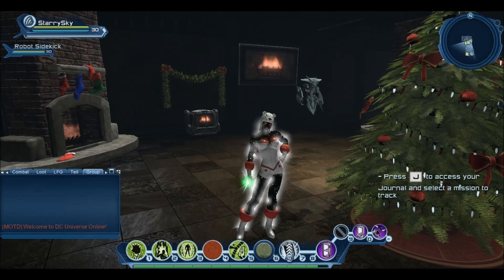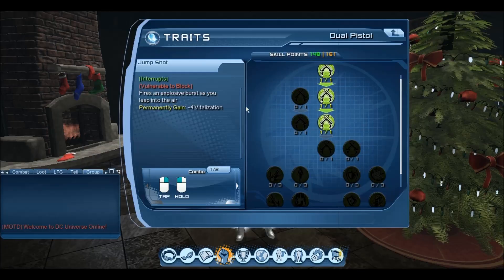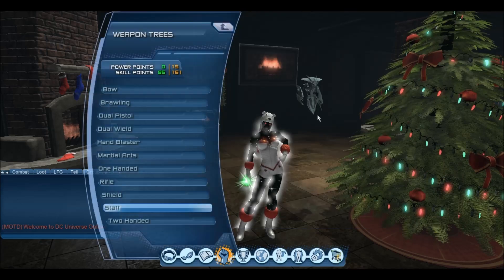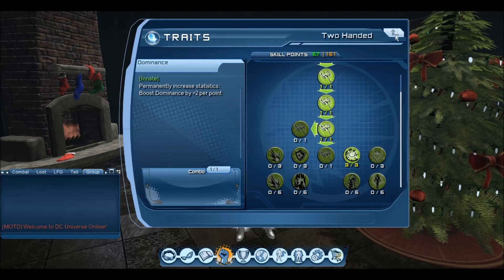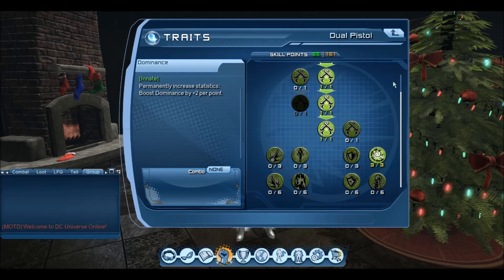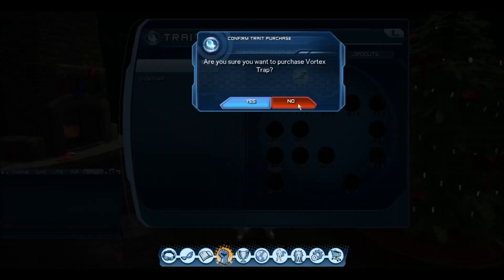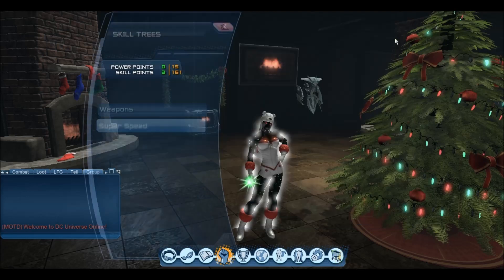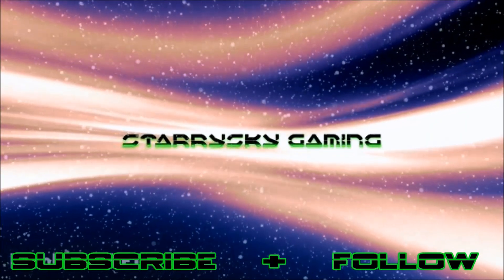DCUO [Updated] Hard Light Controller Skill Point Guide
Hi Guys, This is a updated hard light controller skill point guide video. This video goes through a new build im using which increases my survivability :)